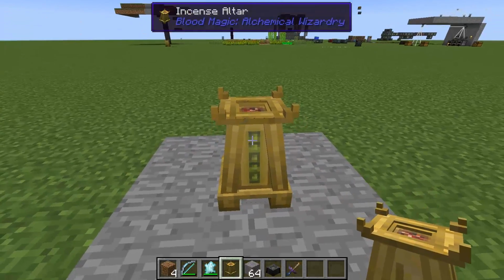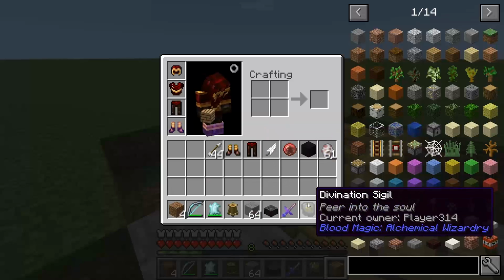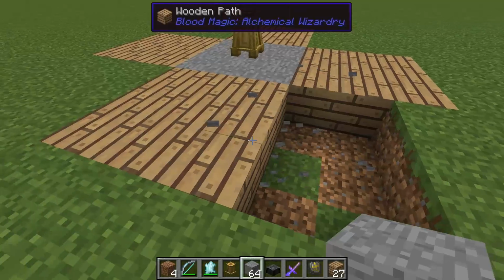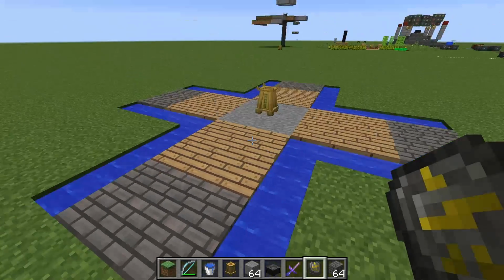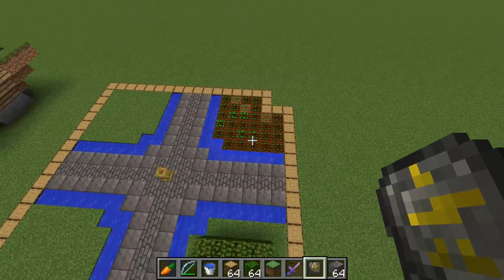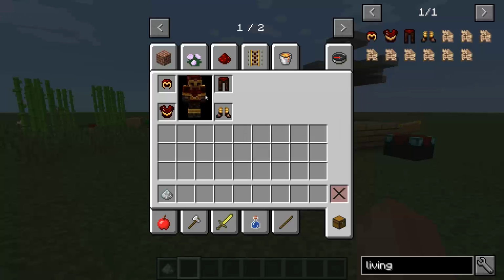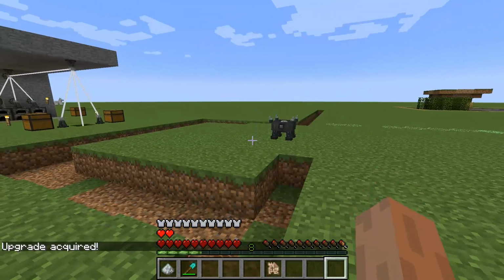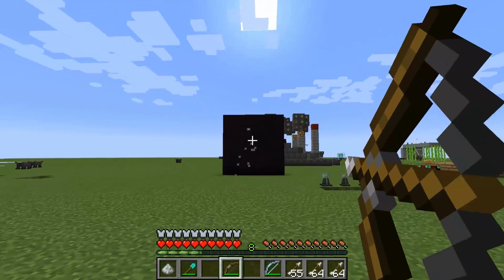Blood Magic Developer Commentary #10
The smoke in the air fills you with incense!